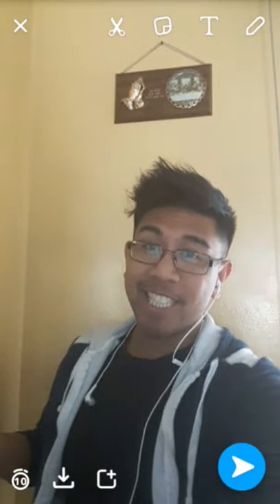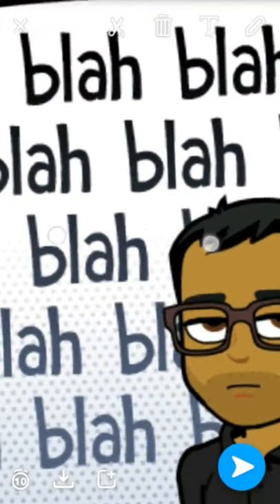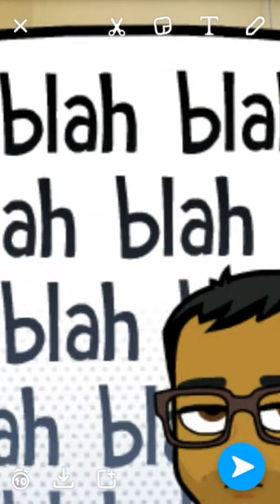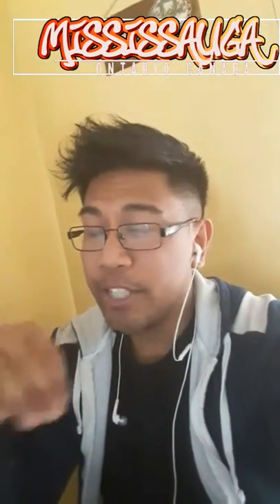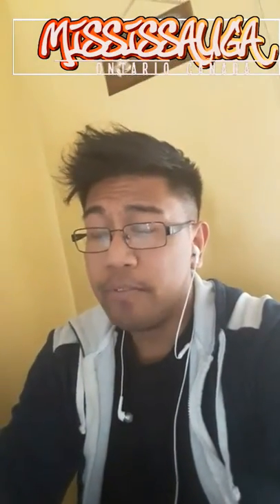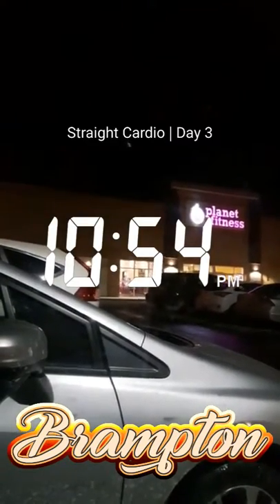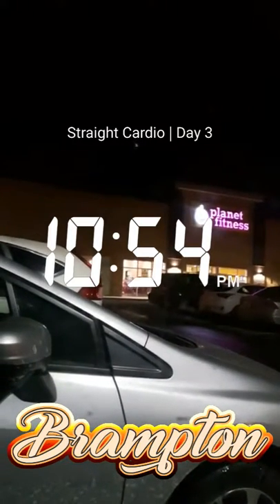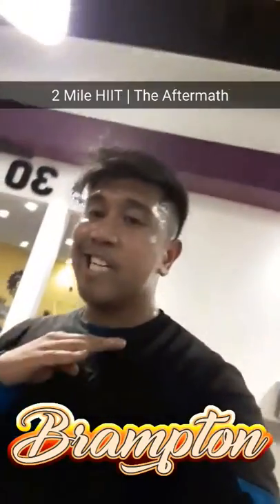March 15 2017 - The New App | Snap Vlog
Tutorial and gym grind. Learnt of a new app to capture and trim films. Gym grind was late night.  Still got it though.